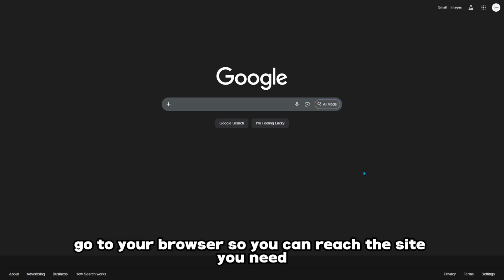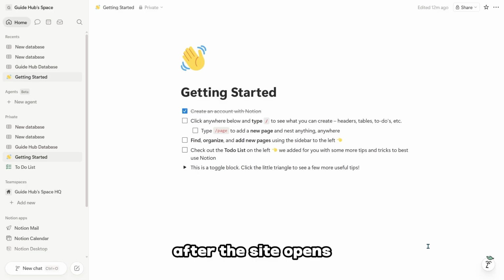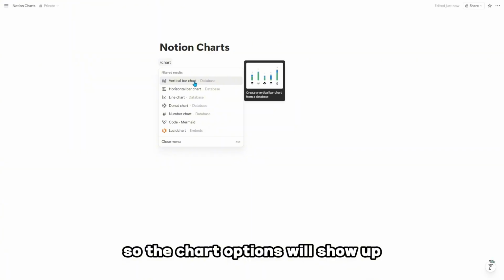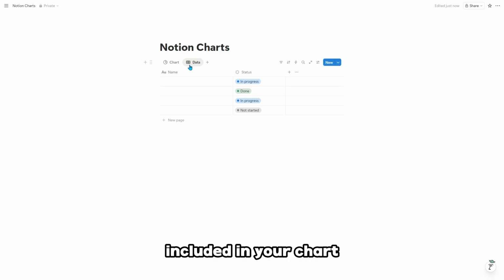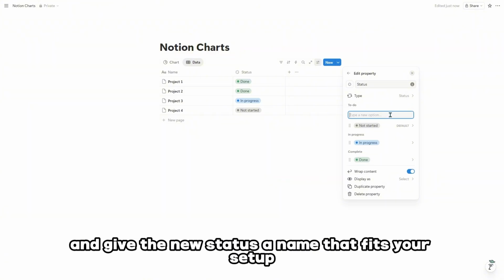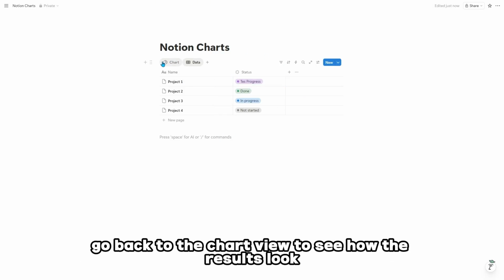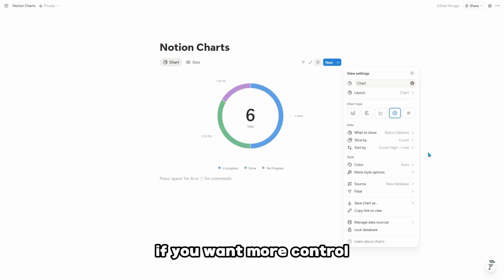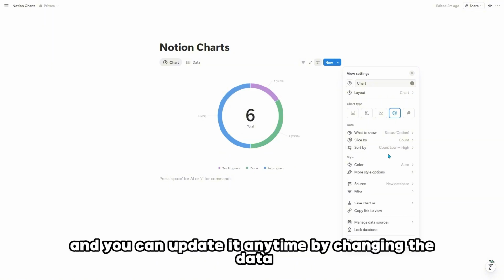How To Make Charts in Notion (𝟮𝟬𝟮𝟲) | 100% WORKS | NO Yapping, To The Point! | FAST & EASY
Without Yapping, Here's How To Make Charts in Notion. First open your browser so you can reach the tool you need. When the window is ready, go to the search bar and type the name of the workspace service you want to use, which is Notion. After typing the word, press enter so the results can show up. When the list appears, click the top web link that shows, since it will take you to the correct site. Once the page loads, look at the private section on the left and click the plus button to make a new page. When the new page opens, type a title that matches your plan for the project so the page is easy to find later. After giving it a proper title, click inside the page and type the command /data to bring up the database options. When the menu appears, set the name of the first data field with the label client’s name. After that, click the add property button so you can insert more fields that will help you build your Simple CRM. From the list of options, pick status as your next property. When that one is added, press add property again to make space for more data. After that field is ready, click add property once more and name the new field contact person, since this will help you track who to reach out to. You can also add more options like first contact and last contact to make the table more useful. At this stage, your Simple CRM is ready for use, and you can start putting data inside it. Begin adding entries by clicking on the empty fields and typing the details for each client. When you reach the contact person field, right click on it to open the menu. Then choose change type so you can adjust the field for better use. From the list that appears, change it to Phone so the format matches phone numbers. Once this is done, your CRM will work better and keep your records neat and clear. This setup lets you update info at any time. You can add new clients as your list grows, edit fields when someone changes their number, and sort the table to keep things tidy. With regular use, the CRM will help you stay steady with your tasks and contacts daily. Congratulation, In this video you just learn and know everything about How To Make Charts in Notion, so this video is really perfect for people who are interested and looking for a topic related to : how to make charts in notion, notion charts, creating charts in notion, charts on notion, charts in notion, how to make charts notion, how to make notion charts, how to make a charts in notion, how to make a charts on notion, make charts in notion, how to make charts with notion, make charts notion, how to make a charts notion, notion how to make charts, how to make charts on notion, how to make charts using notion, charts making notion, charts making in notion

Certified Guides